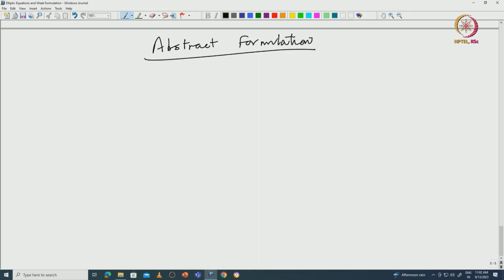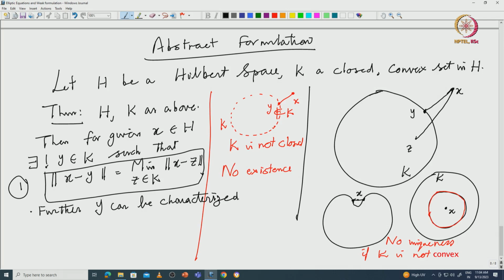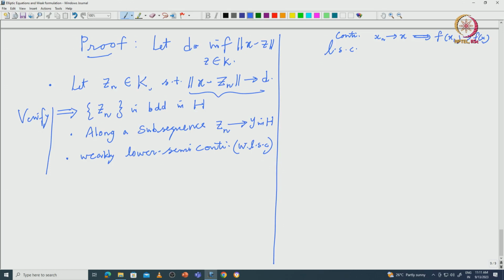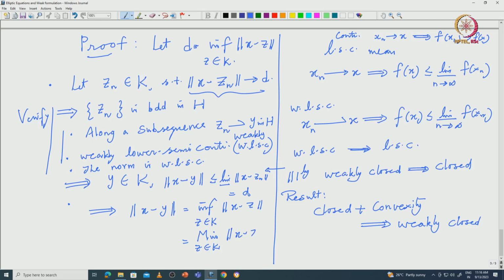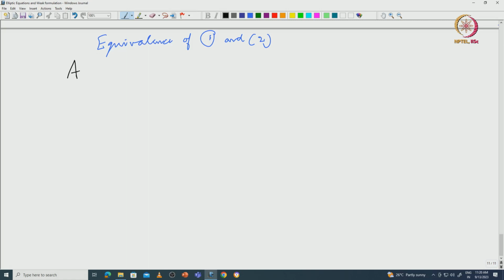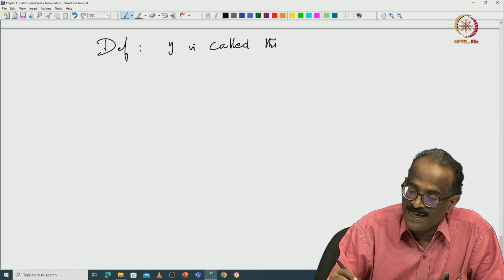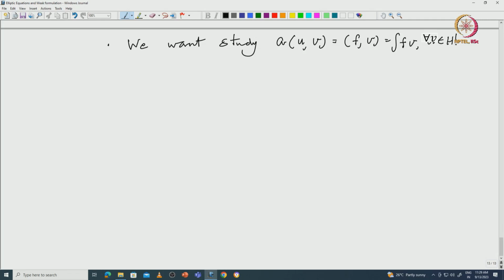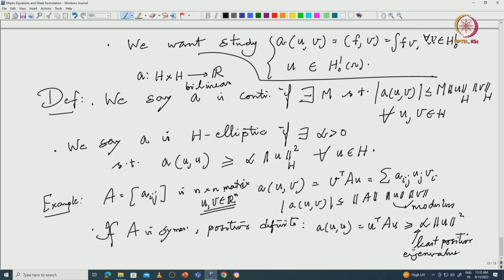Lec 08 - Abstract Formulation